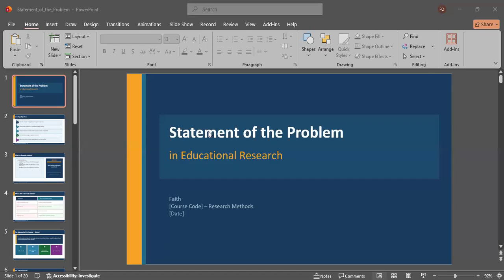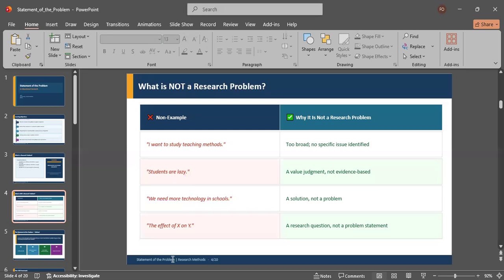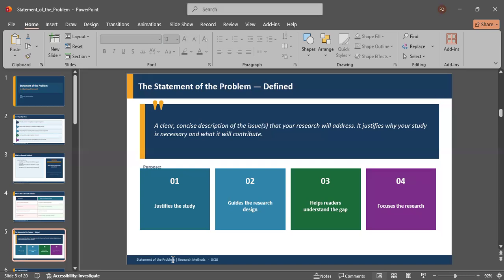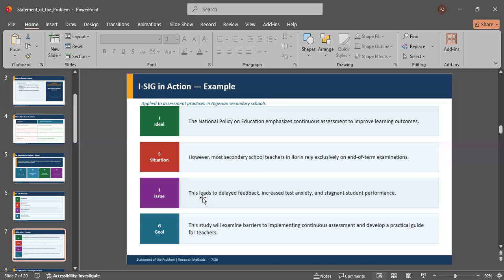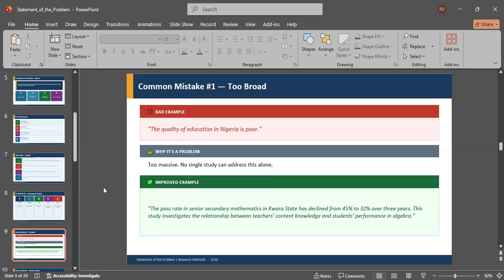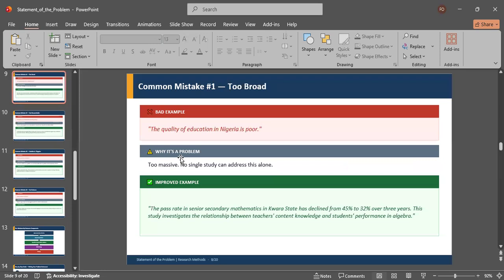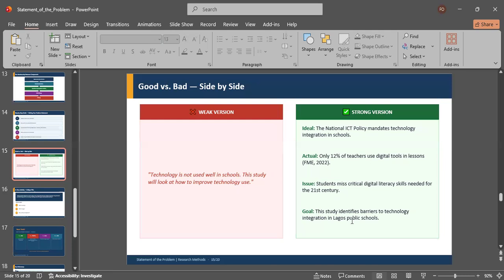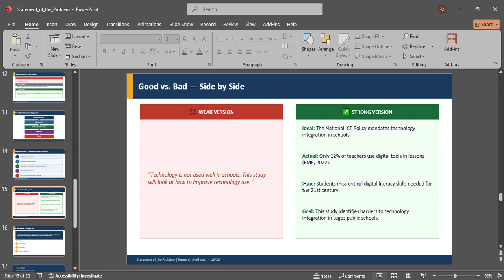How to Write Statement of the Problem